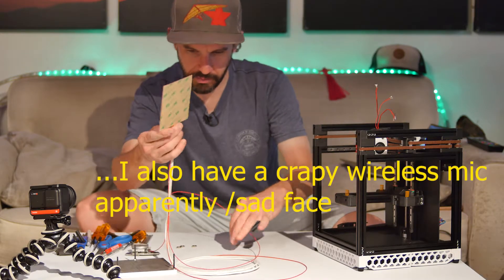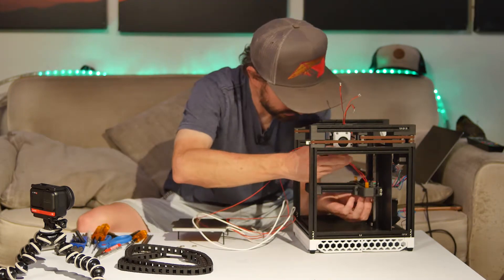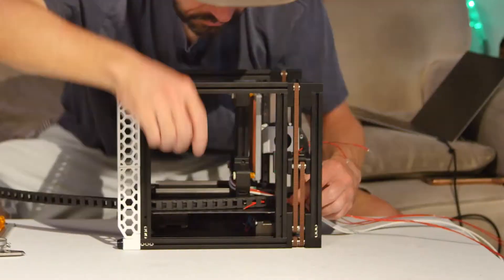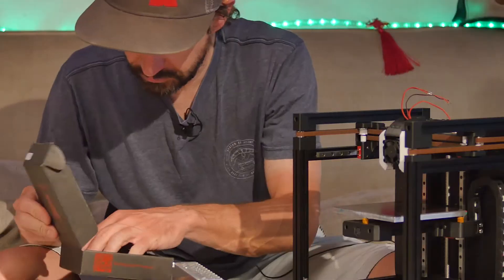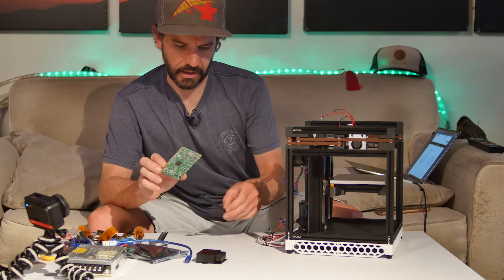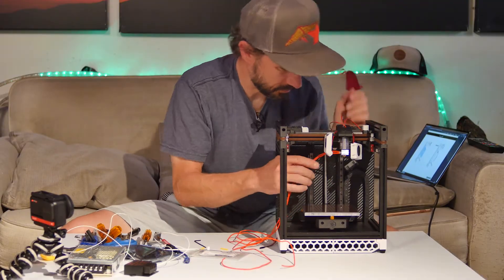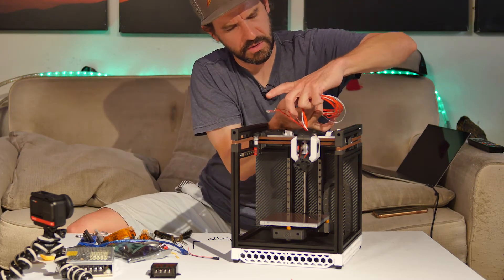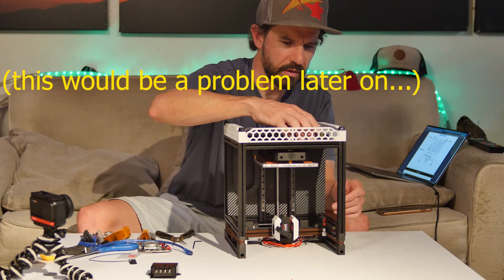Starting on The Electronics - Voron V0 Build Part 6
Most of the major assembly of my Voron V0 3D Printer build is complete so now I'm moving on to the electronics.